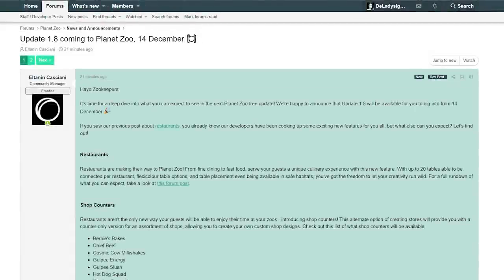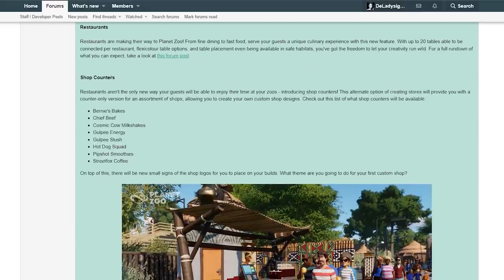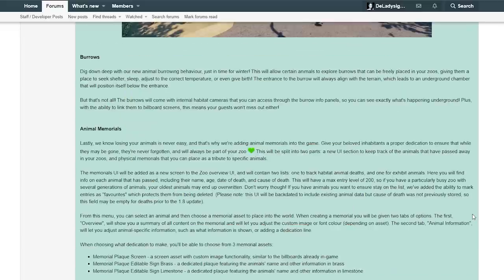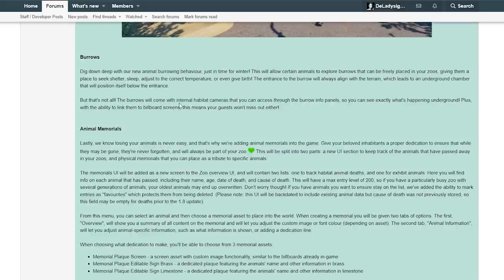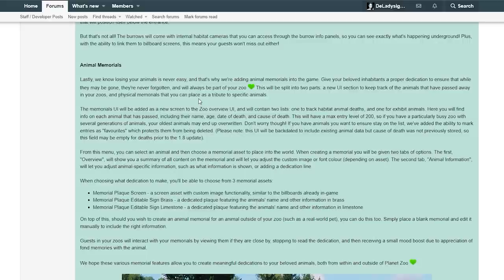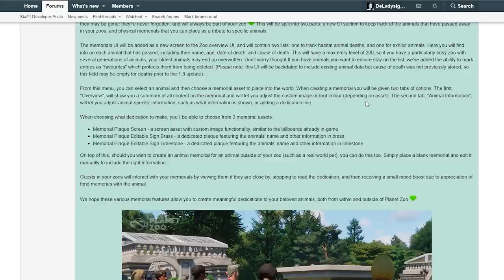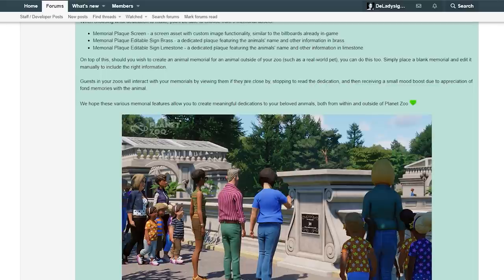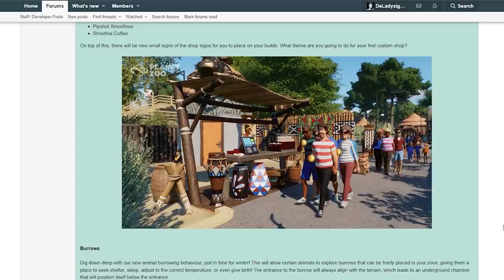▶ Planet Zoo Free Update 1.8 Announcement: Shop Counters, Burrows, Animal Memorials, and more!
Shop Counters, Burrows, Animal Memorials & Restaurants are announced for Planet Zoo Free Update 1.8 | Planet Zoo Announcement | New DLC | New Pack | European Pack | Birds Pack | Aquarium Pack | In this video, we talk about the Free Update 1.8 information that has just been announced by Planet Zoo which will drop soon alongside a new DLC on the 14th of December, 2021! What DLC do you think we are going to see? A European Pack, Aquarium DLC, or Birds DLC? And what kinda animals would you like to see in the next pack? Much love, DeLady